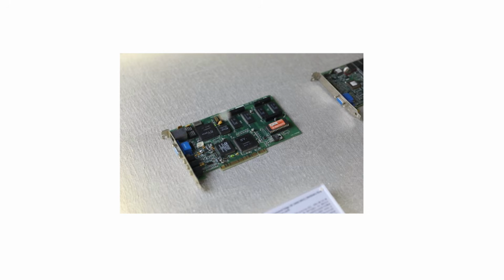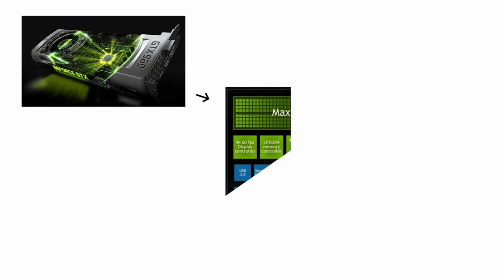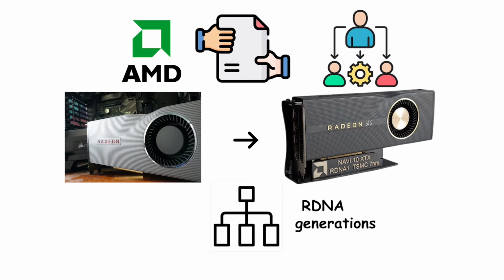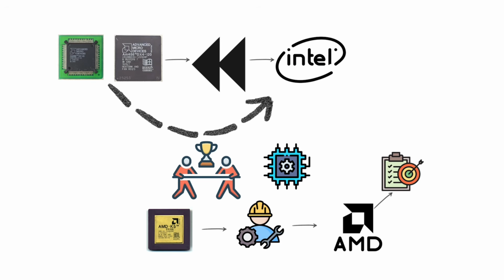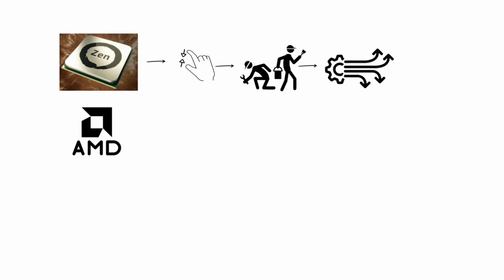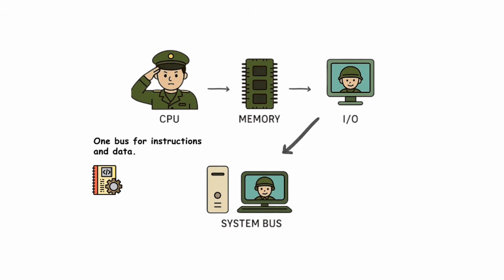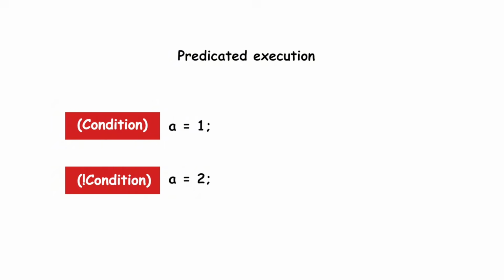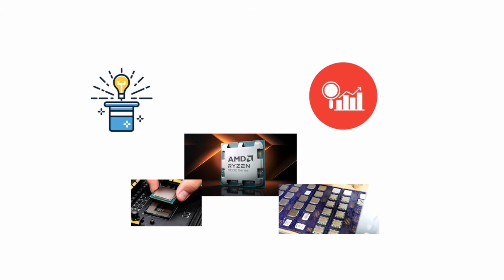CPU & GPU Architecture Explained in Detail (The Complete Marathon)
From CPUs to GPUs, from Bulldozer to Zen, from Fermi to Ada — this marathon explains every major computer architecture in detail.
Discover how processors evolved, how GPUs transformed gaming and AI, and how architecture defines every device we use today.

Timestamps:
00:01:29  Every GPU Architecture Explained in Detail
16:13:08  Every AMD CPU Architecture Explained in Detail
30:38:26  Every CPU Architecture Explained in Detail